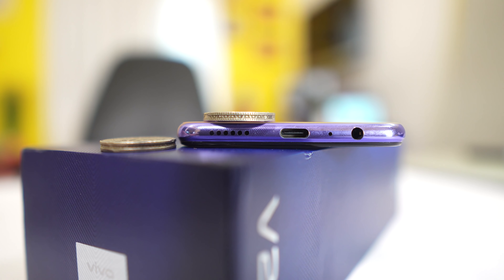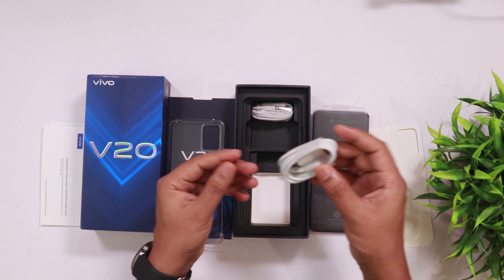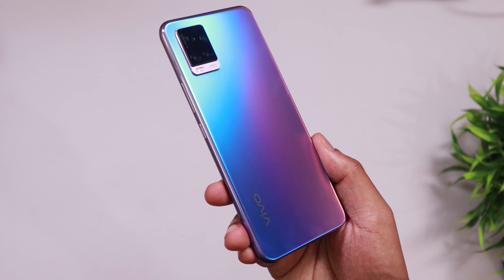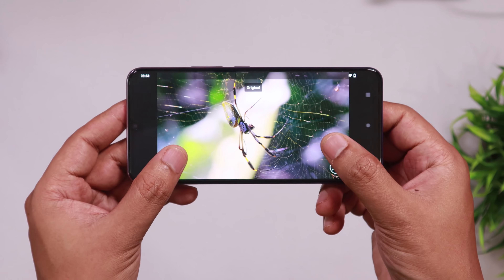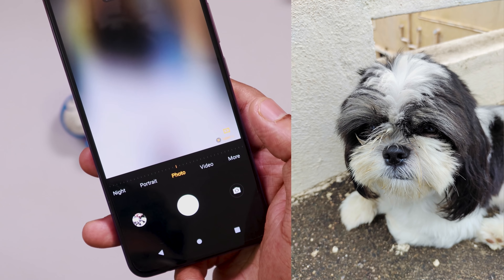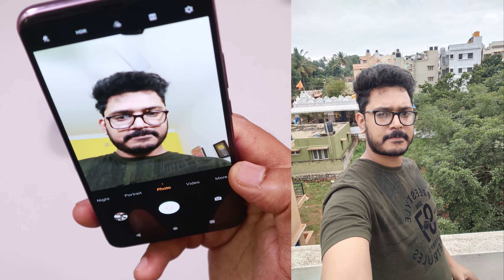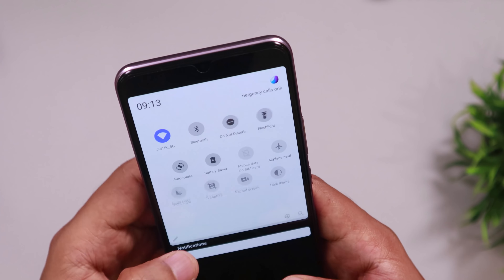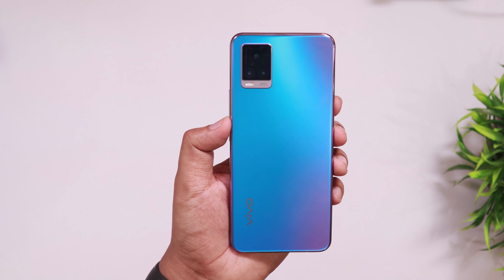vivo V20 Unboxing in ಕನ್ನಡ🔥| 44MP Selfie Camera ,64MP, AMOLED, SD720, 4000mAh with 33W in Kannada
vivo V20 Unboxing in ಕನ್ನಡ⚡| 44MP Selfie Camera ,64MP, AMOLED, SD720, 4000mAh with 33W in Kannada video(ಕನ್ನಡದಲ್ಲಿ)
8GB+128GB- 24990₹
8GB+256GB- 27990₹